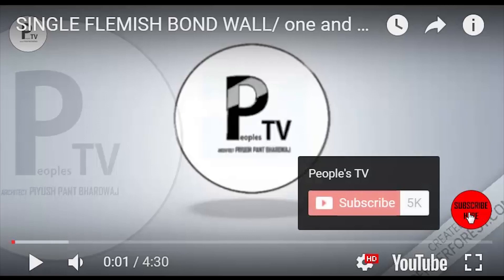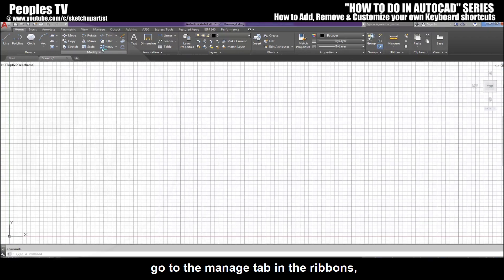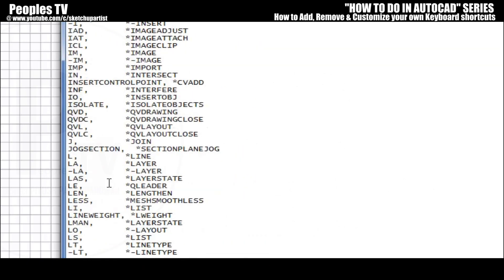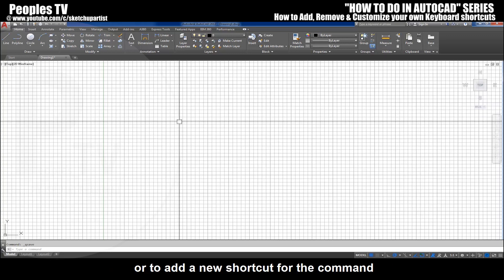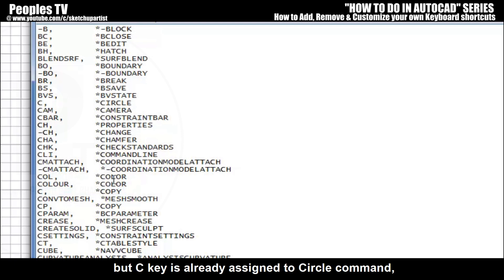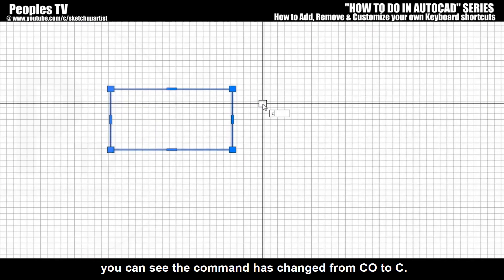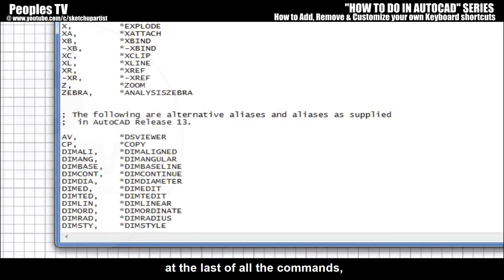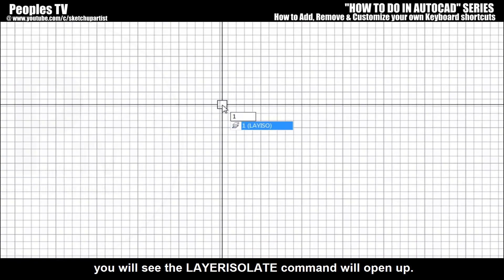AutoCAD Tutorial: How to Create, Edit & Customize Keyboard Shortcuts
In this AutoCAD tutorial, learn how to create your own custom keyboard shortcuts, edit existing shortcuts, and remove or modify commands to speed up your drafting workflow.
This step-by-step guide shows how to use the CUI (Customize User Interface) to build a personalized shortcut system that improves efficiency and makes AutoCAD work the way you want.

Perfect for architecture students, civil engineering students, designers, and AutoCAD beginners who want to boost productivity and work smarter.